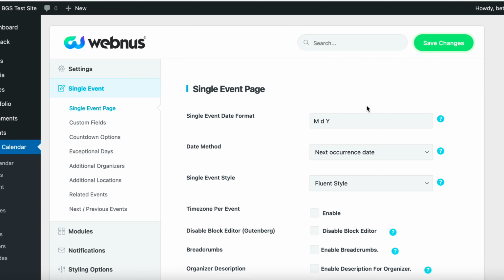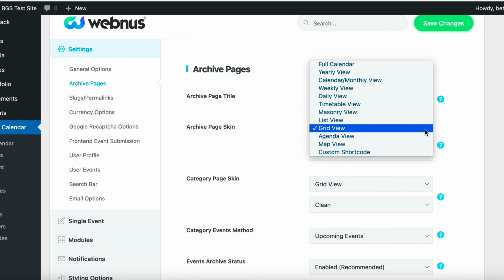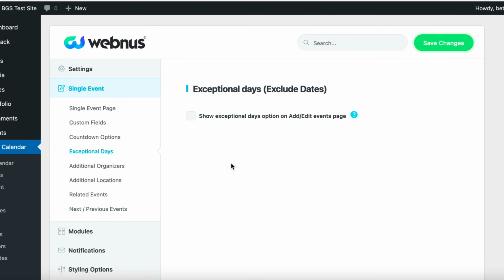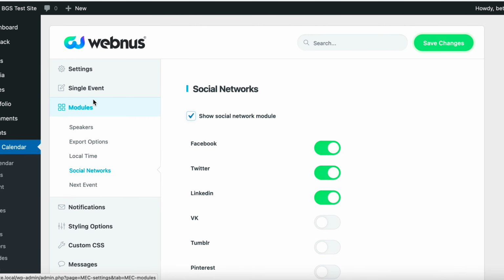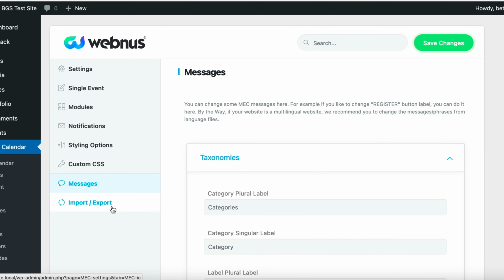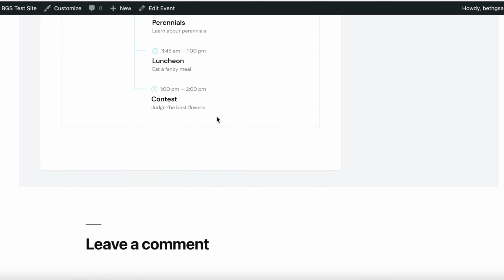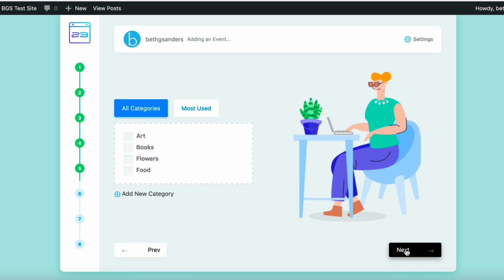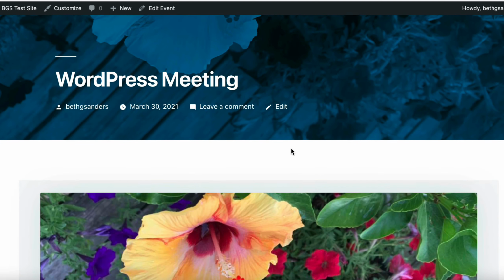WordPress Event Calendar Plugin: Modern Events Calendar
Modern Events Calendar is a WordPress event calendar plugin with a variety of views and layouts. The free version is suitable for most needs.

More Resources

Most of the websites I design these days come with a request for an event calendar. It’s an important part of a business or organization’s website and one that can be difficult to implement well.

About a year ago, I found the Modern Events Calendar (MEC) plugin after using other event calendar plugins and found them adequate, but not exactly right for my needs.

I found MEC by accident after I became frustrated with a plugin I’d used before on other sites. A Google search on *alternative to … “ took me to this plugin that, at least for me, is a better solution.

I’m using the free version, which works well for my needs but there is a premium version if you need more functionality.